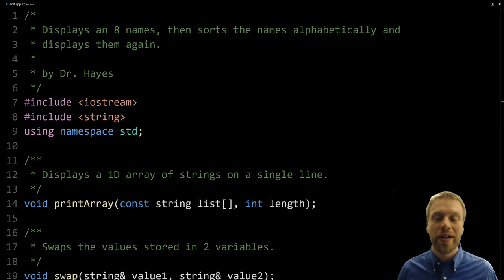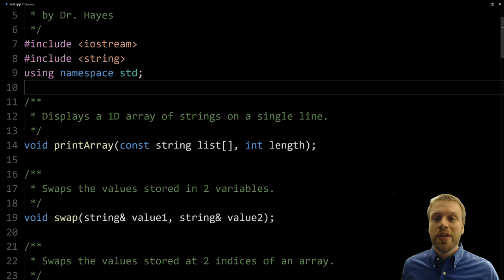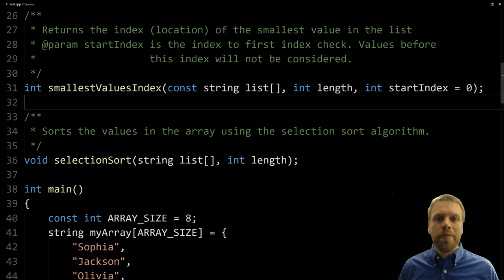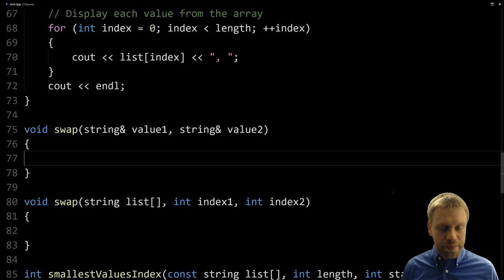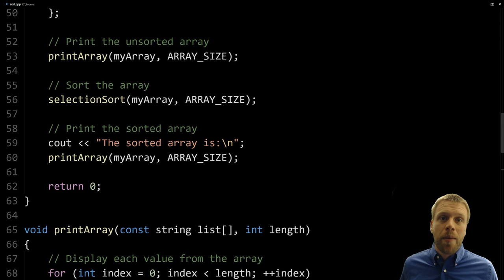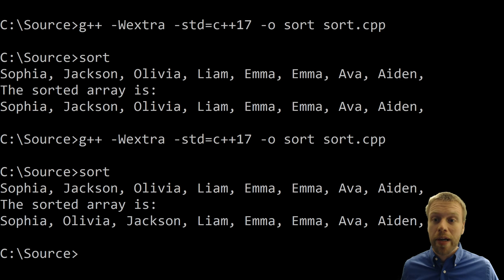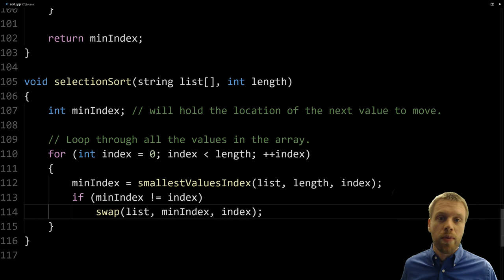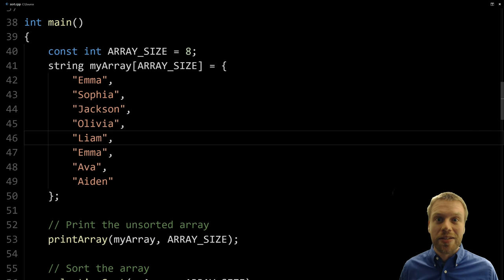Sorting in C++ using the Selection Sort